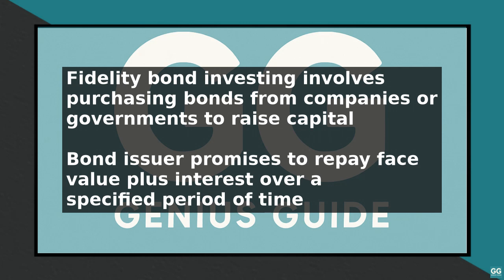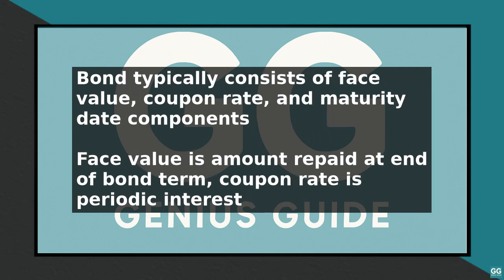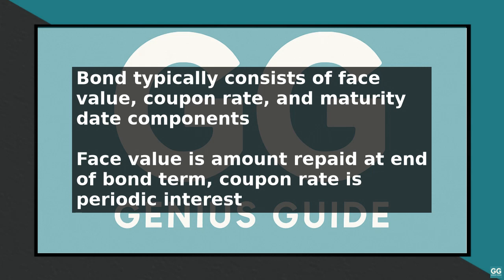What Is Fidelity Bond Investing (2025)